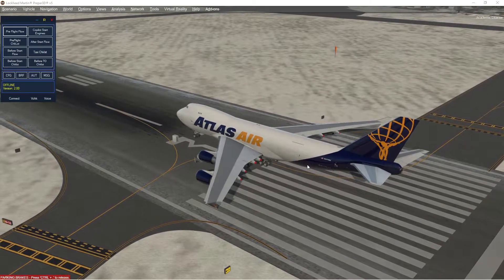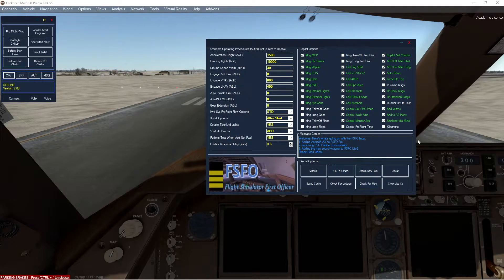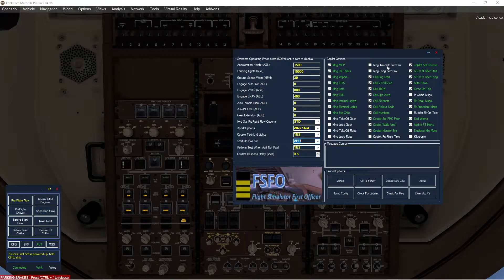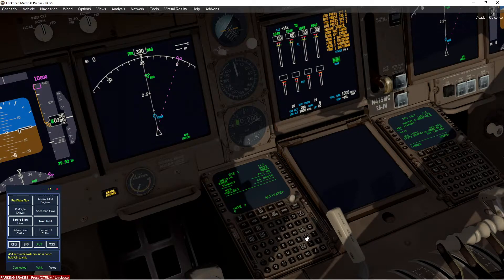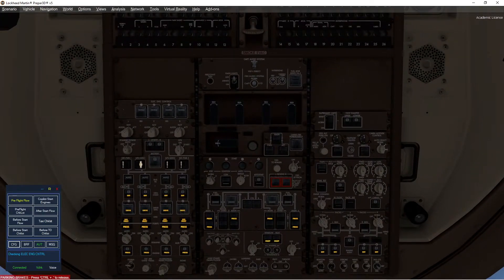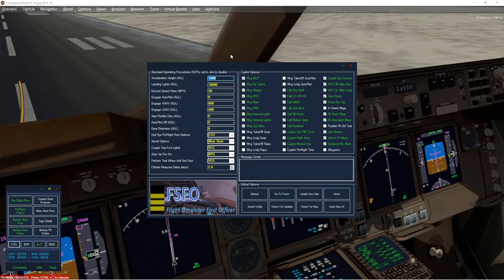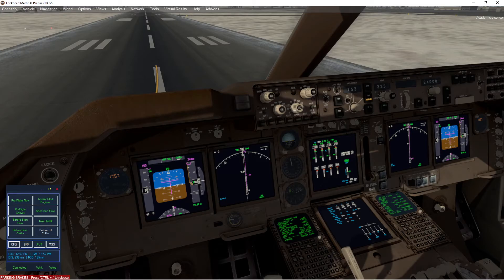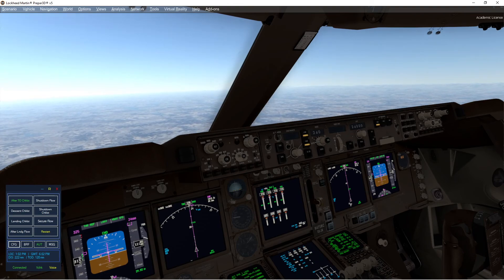Flight Simulator First Officer Pro V2 w/PMDG 747 (P3D V5)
Overview of FSFO Pro V2 using the PMDG 747; FSFO is a virtual copilot designed specifically to work with the PMDG 737 NGX, 737 NGXu, 747, and 777; Quality Wings 787 and 757; Capt Sim 757 and 767; Aerosoft CRJ Pro.  FSFO Pro is avaialive from Simmarket